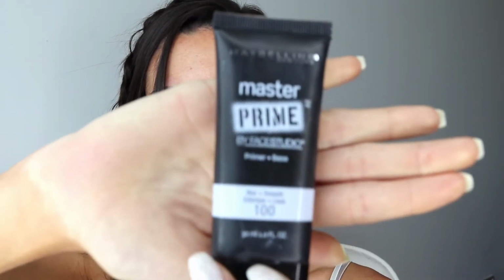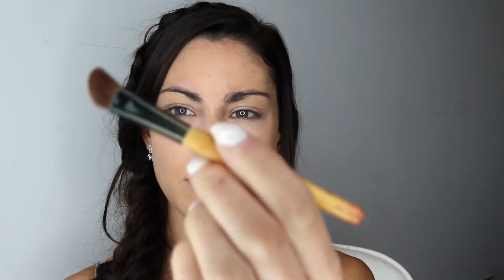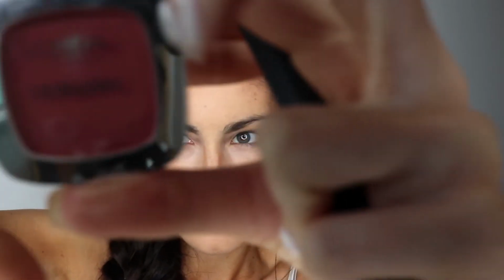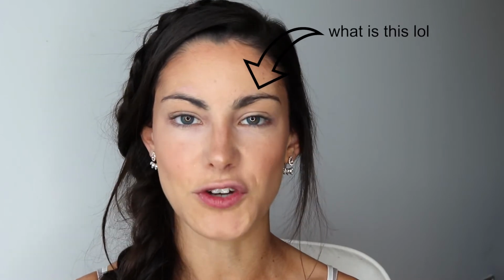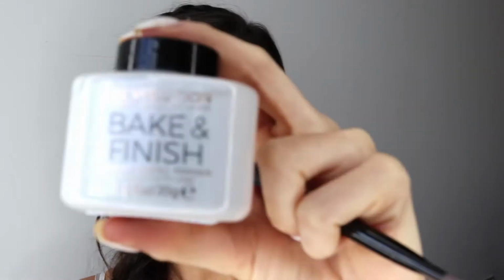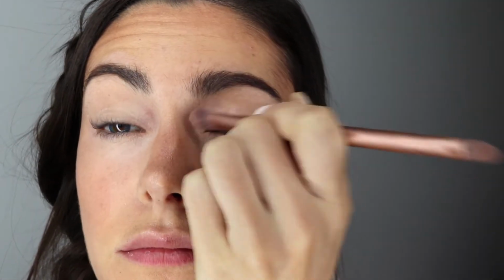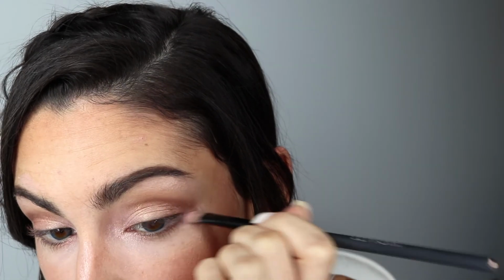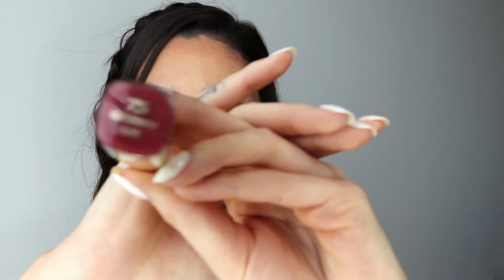Glowing Bronzed Goddess 🔥 Makeup Tutorial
Hey loves! I know a makeup tutorial was long overdue. Let me know what you think, and if I should do more tutorials like this in the future!

Similar Foundation
Powder Foundation
Contour Kit
Dipbrow Pomade
Dipbrow Brush
Brow Powder
Brow Pencil
Brow Volumizer
UD Eyeshadow Palette
Liquid Eyeliner

Artist: Lyfo
Song: High

*Filming Equipment*
Ring light
Box lights